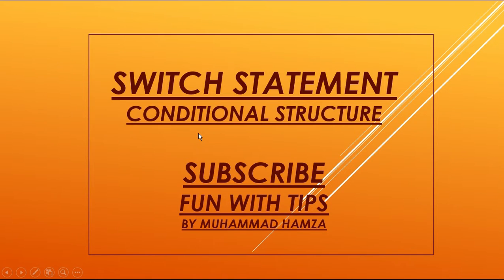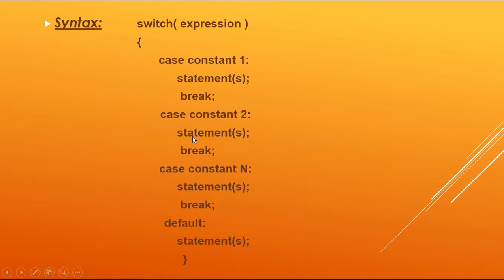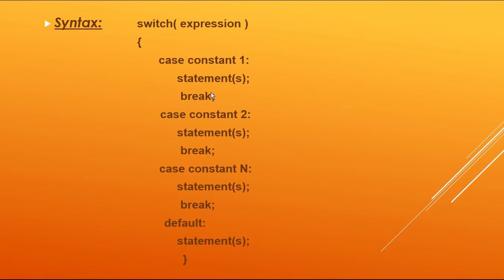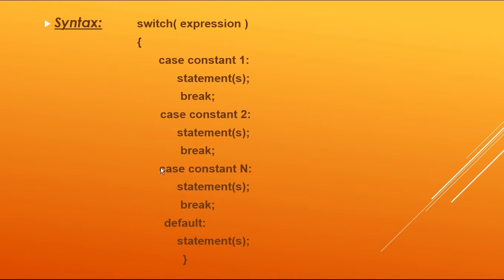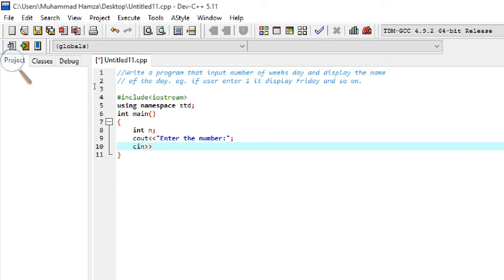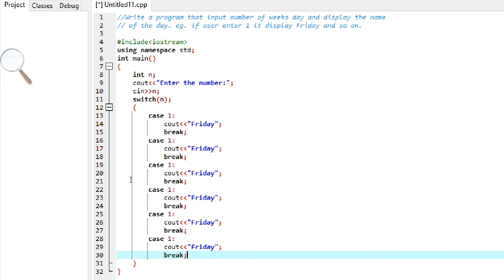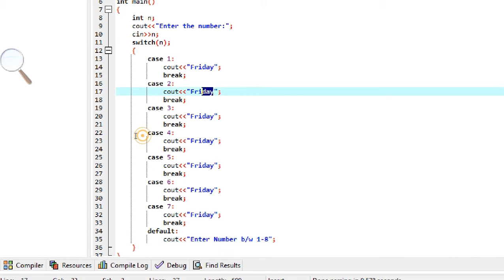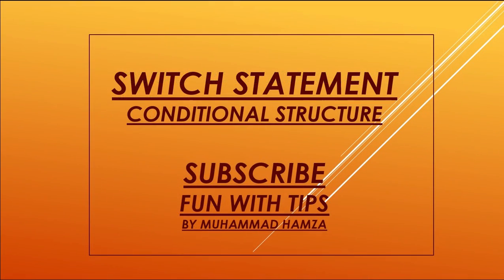Part 12 | Switch Statement in Conditional Structures and how they use | Beginners Tutorials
In this Video Switch statement in conditional structure is discussed and how they use in C++ programming. The syntax of switch statement is also discussed with flowchart. And how the switch statement works in C++ programming and Dev C++ IDE. A program related to switch statement which inputs a number of weeks day and display the day name is also discussed.

By: Muhammad Hamza